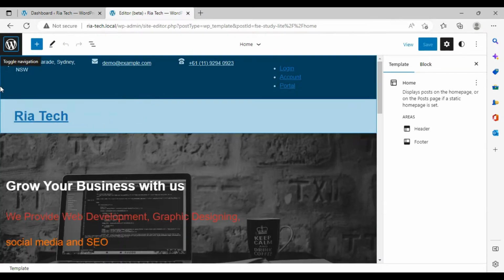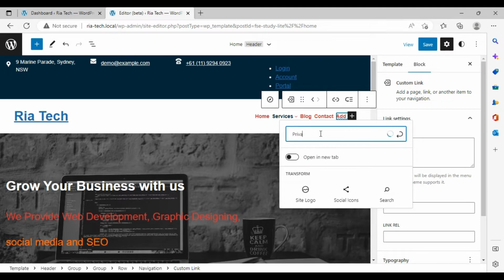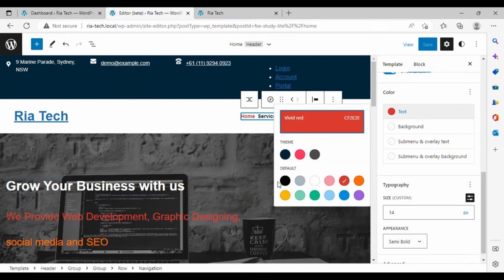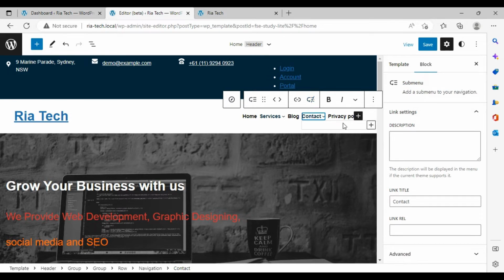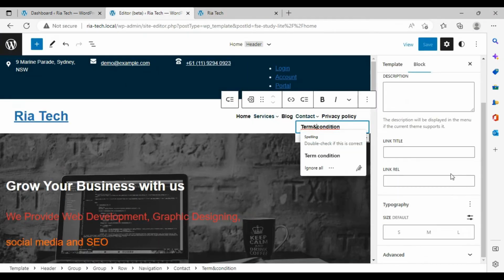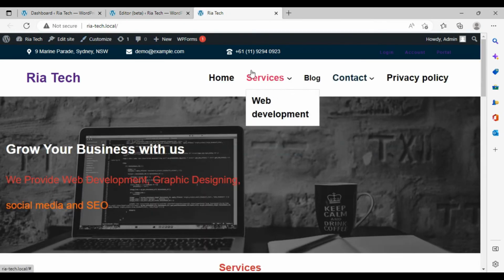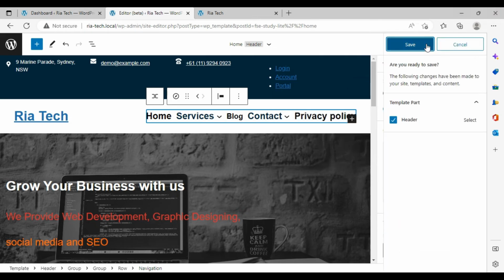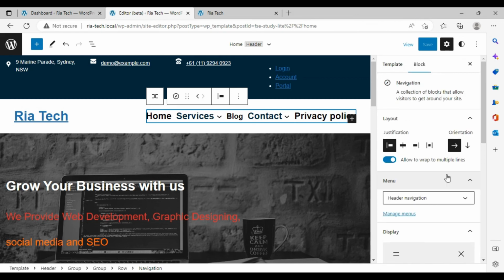Create Menu in WordPress|Submenu|2022| Beta Editor| WordPress Tutorial For Beginners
This video will show you the simplest and easiest way to create, and edit menu and submenus in WordPress with beta editor 2022|
how to create menu in WordPress
In this video, You will learn how to edit, create and customize menu and submenu and submenu also how to edit text color size, and much more